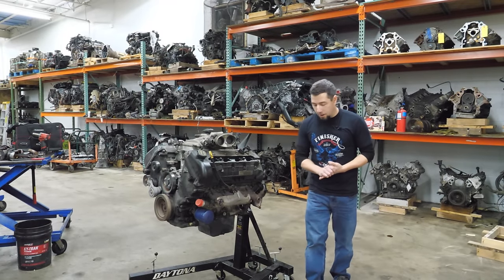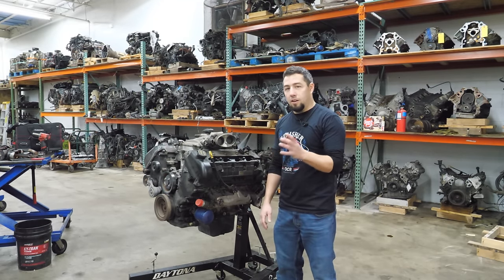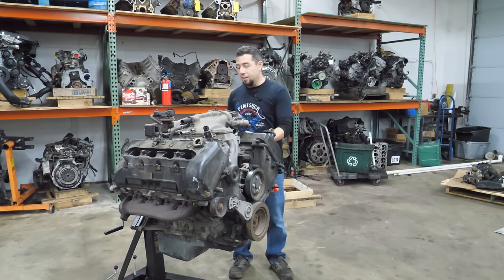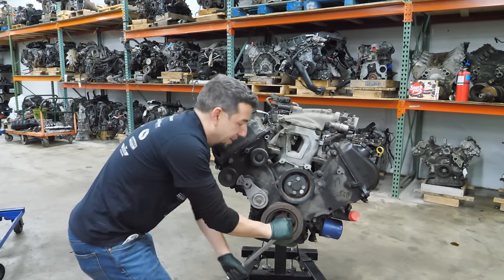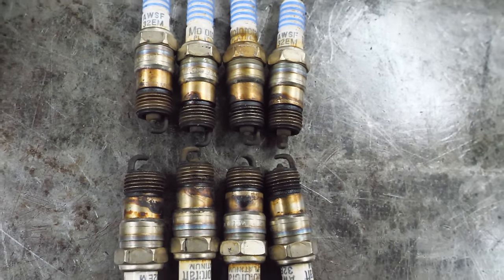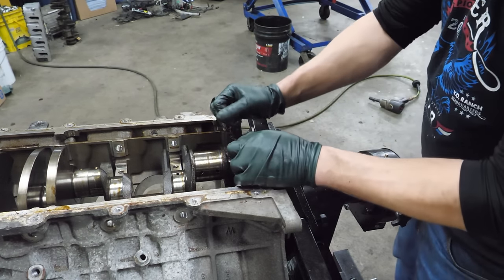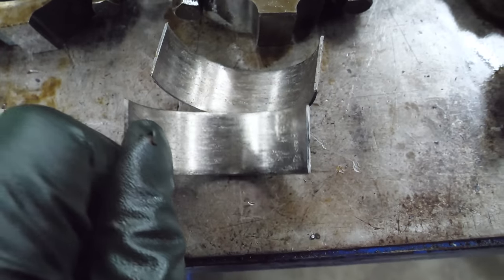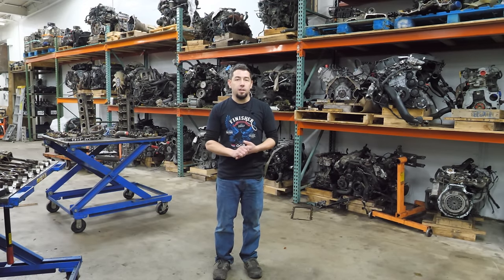AVOIDABLE! Blown Mercury Marauder 4.6L DOHC V8 Full Engine Teardown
Here's weekly dose of your catastrophic engine forensics! Every week you can find a new teardown of some abused, misused and/or poorly designed engine. I've got over 160 videos of failed engine teardowns on this channel.
Today we have the engine out of my buddy Ian's 2003 Mercury Marauder. This is a 4.6L DOHC all aluminum modular V8 that makes just over 300hp. This engine is very similar to that found in the Mustang Cobra, Mach1, and virtually the same as the Lincoln Aviator with manifolds being the main difference. These are relatively simple engines, fairly easy to work on and pretty reliable. Unfortunately in Ian's case, this engine has been overheated a few times which led to oil consumption. Without diligent oil level monitoring, things can go downhill fast as we can see in this teardown.
Why am I doing this? I own and run a full service auto salvage business called Importapart. Part of our model includes dismantling blown or core engines to salvage the good parts from. We do not rebuild engines, we merely sell parts to those who do.

I really hope you enjoyed this teardown, as always I love all of the comments, feedback and even the criticism. Catch you on the next one!
  -Eric